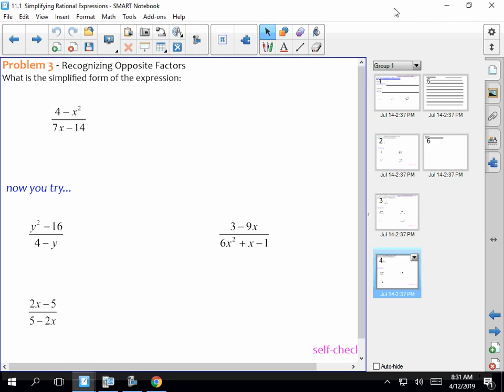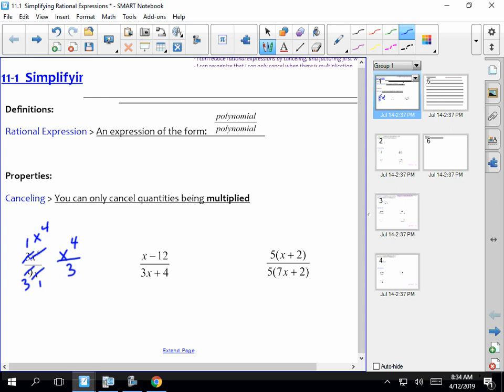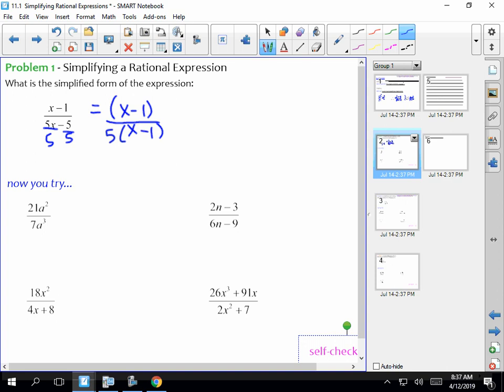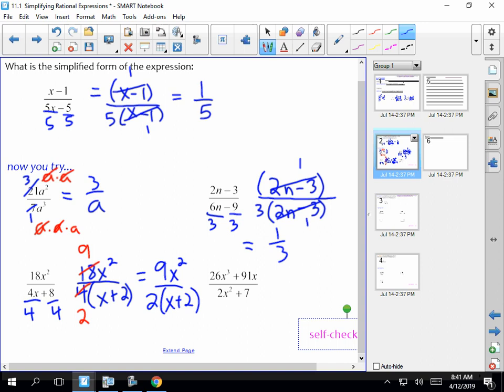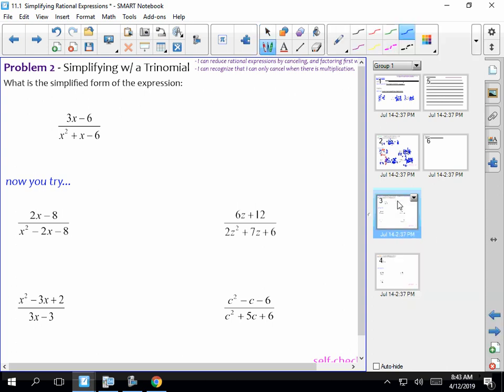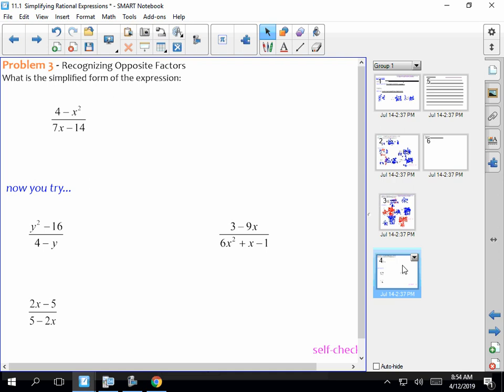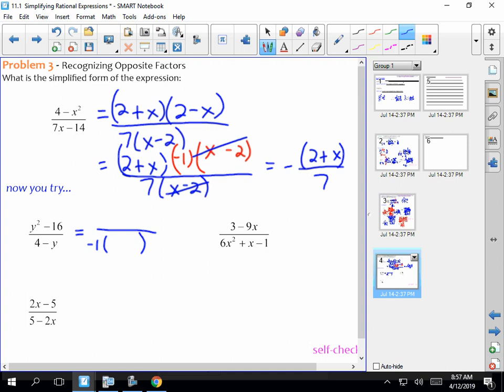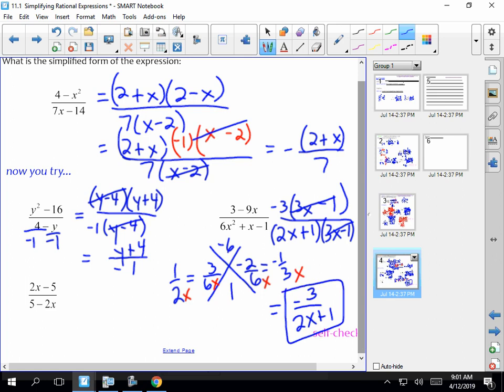11 1 Simplifying Rational Expressions